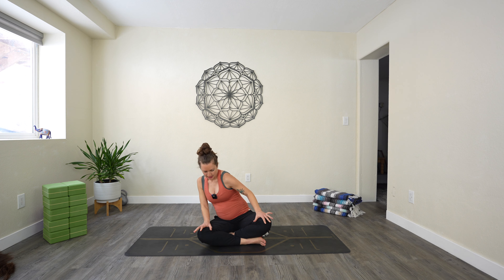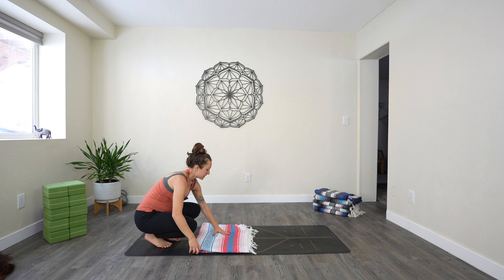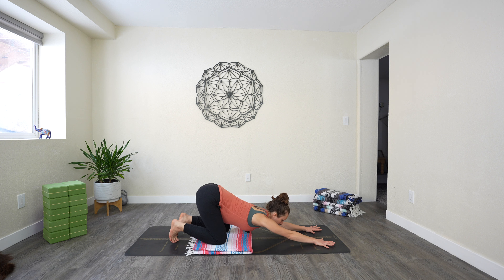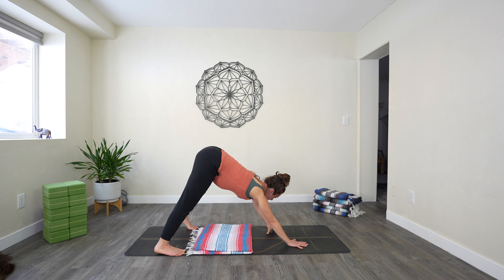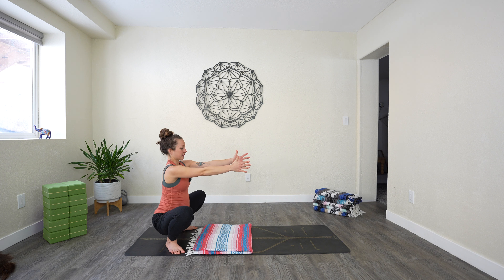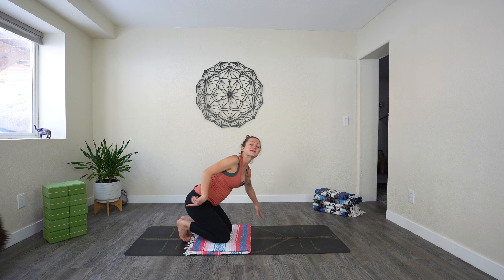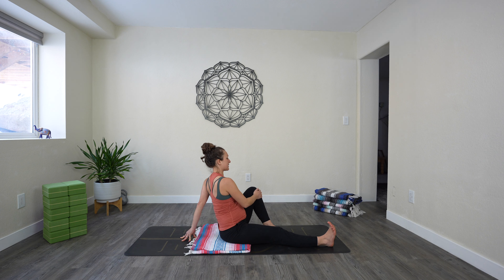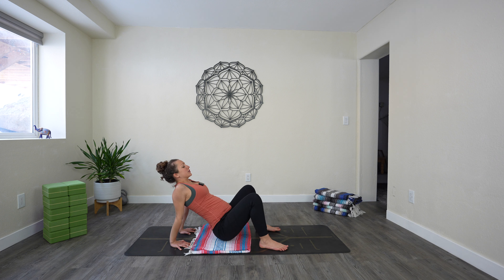30 Min Prenatal Yoga - Soft & Strong Flow (All Trimesters)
30 Min Prenatal Yoga - Soft & Strong Flow (All Trimesters)

Always check with your doctor before starting a new activity while pregnant. This flow is great for pregnant people who have some yoga experience.

Equipment: yoga mat and optional blanket
Experience level: 2 out of 3
Difficulty level: 1 out of 3

Drop a comment if you enjoyed this class!

➡️ TAKE THIS QUIZ to find out the best workout routine for your lifestyle

Lifeorme yoga mat
Large gorilla mat
My camera
My lighting
Massage balls

This video is about: (30 min prenatal yoga - soft & strong flow,prenatal yoga,pregnancy yoga,30 min yoga for pregnancy,30 min yoga prenatal,30 min strong prenatal yoga,prenatal yoga third trimester,prenatal yoga second trimester,intermediate prenatal yoga,advanced prenatal yoga,level 2 prenatal yoga,calming prenatal yoga,prenatal yoga for anxiety,nurturing prenatal yoga,pregnancy meditation,prenatal meditation,pregnancy yoga and meditation,yoga pregannt,yoga,pregnancty,vinyasa)